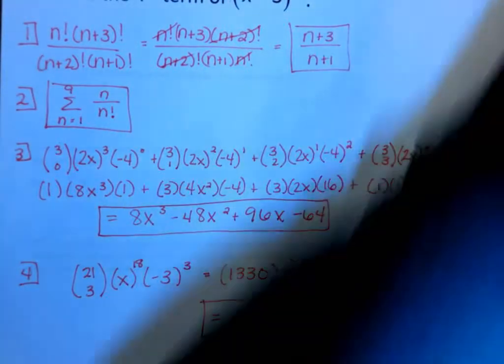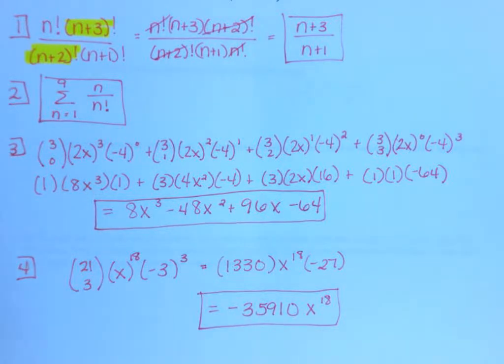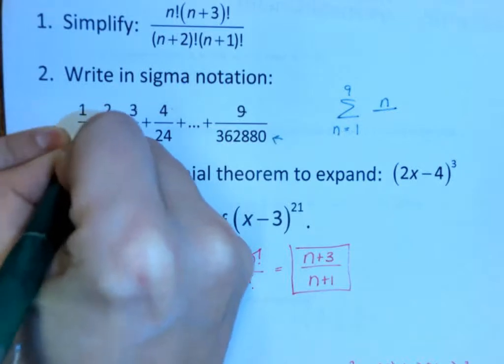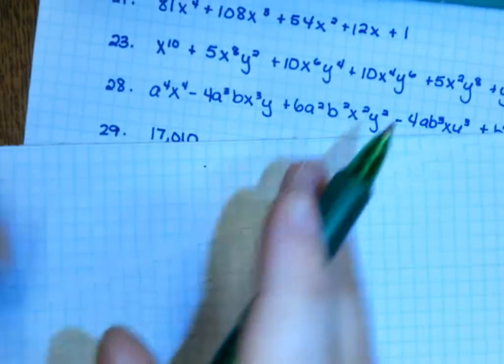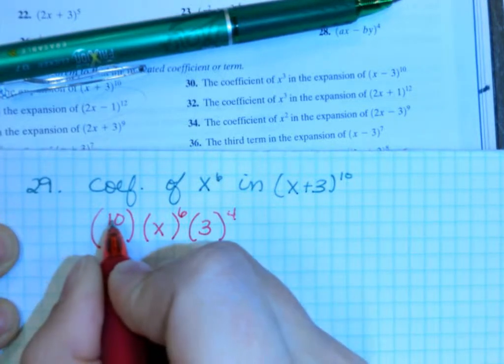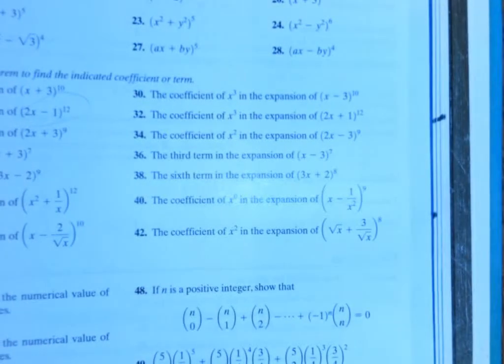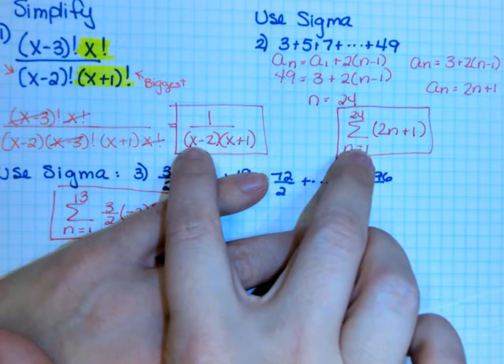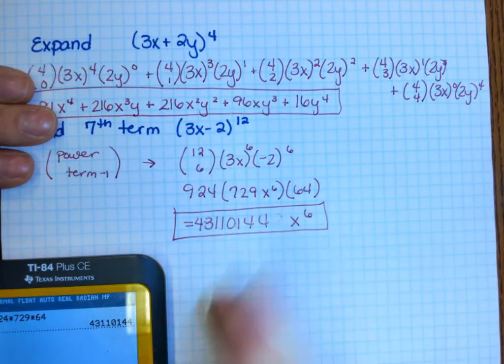FT April 4 and 7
Review Factorial, binomial theorem, and pascal's triangle before quiz.